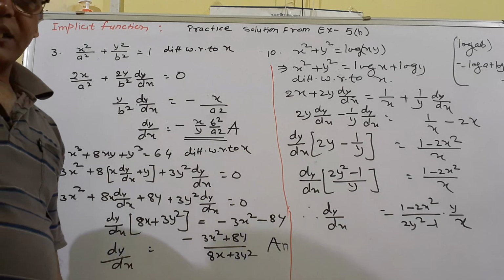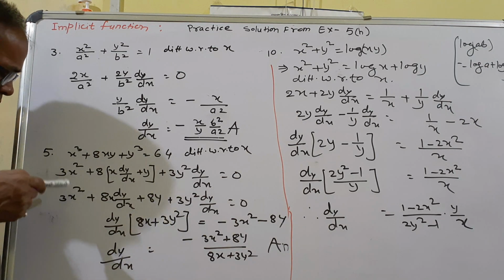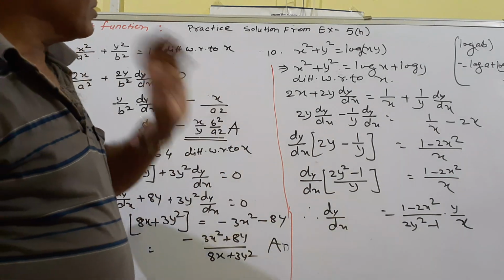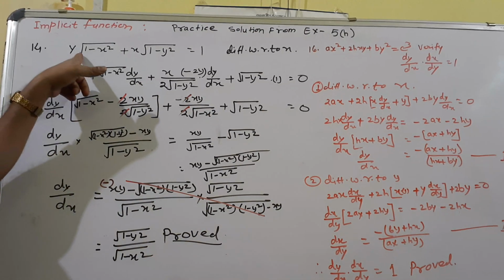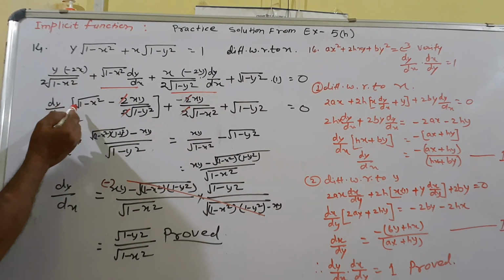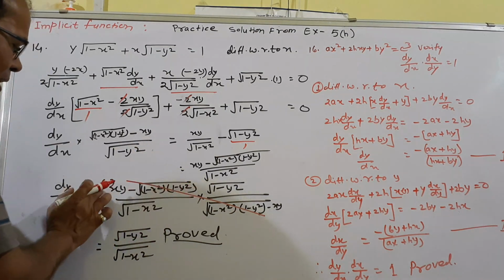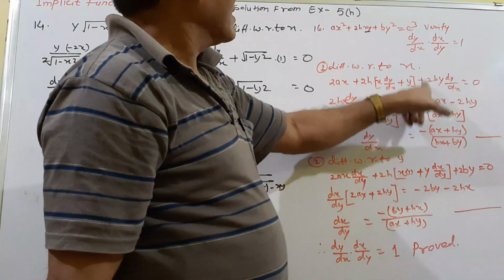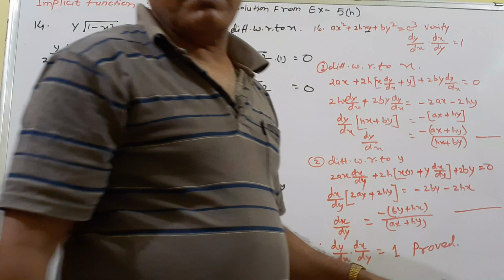Implicit Functions (practice questions)for class 12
Class 12 Exercise 5(h) practice questions